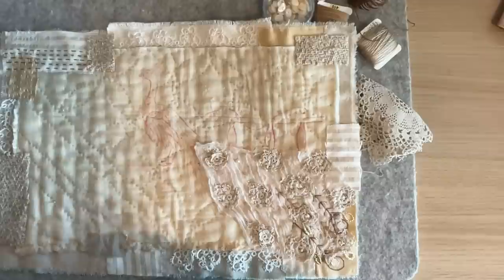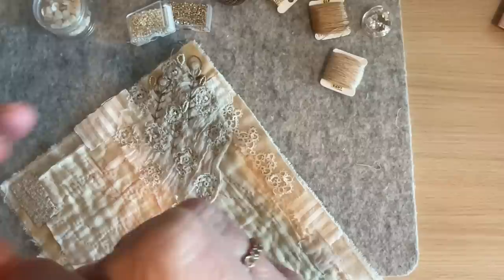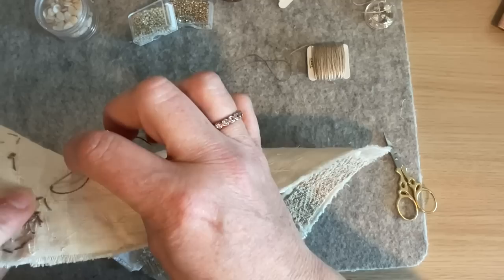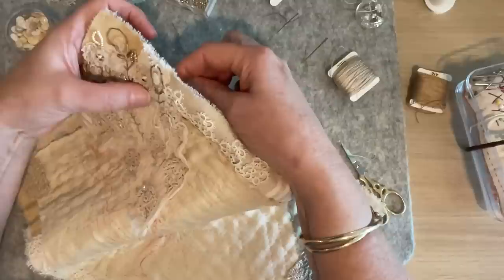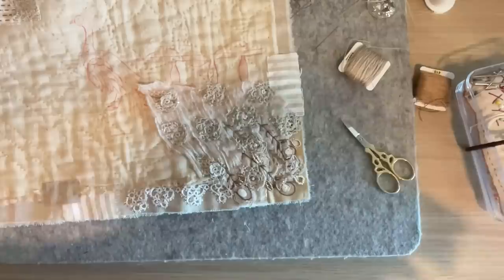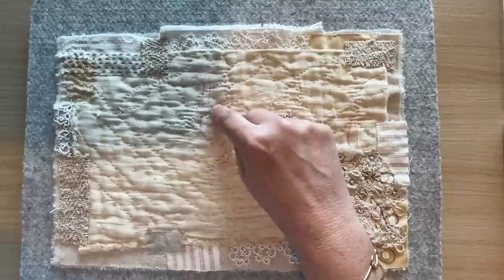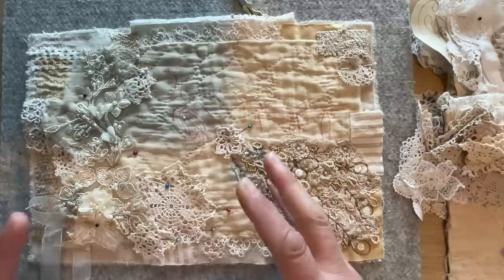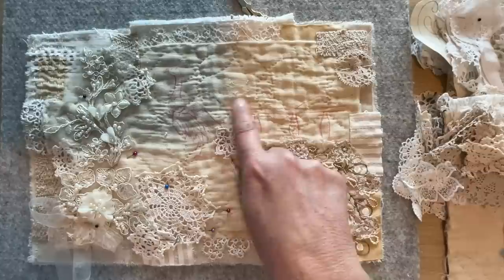Part 3 Percy the Peacock